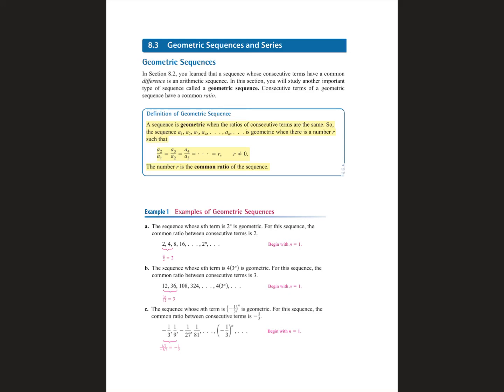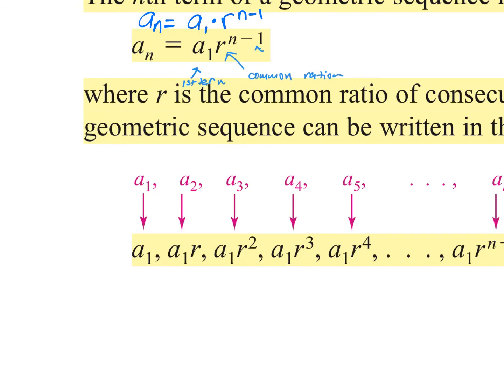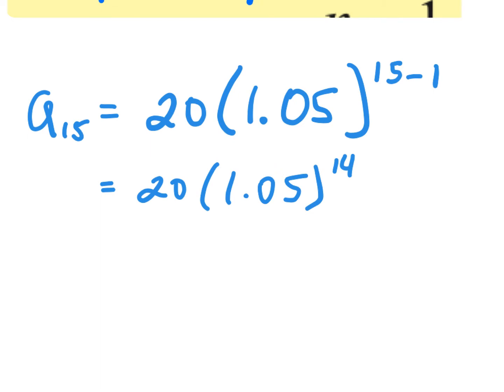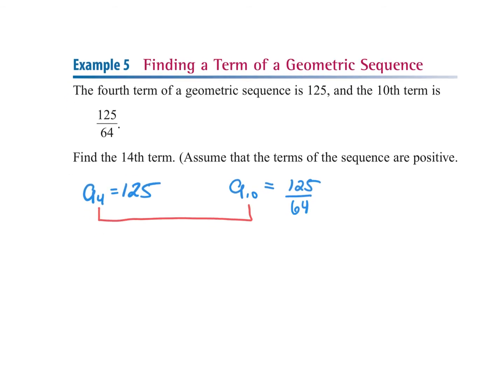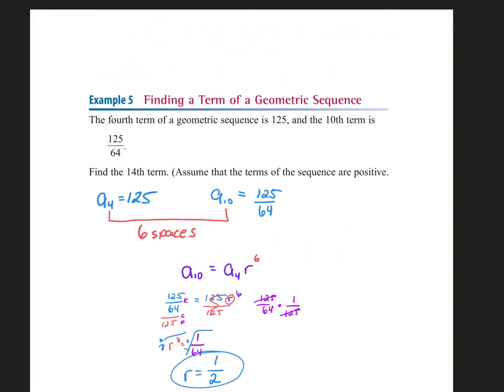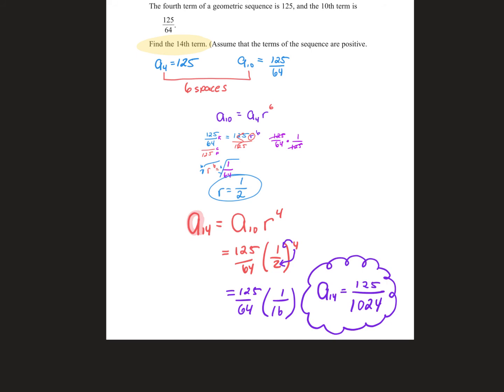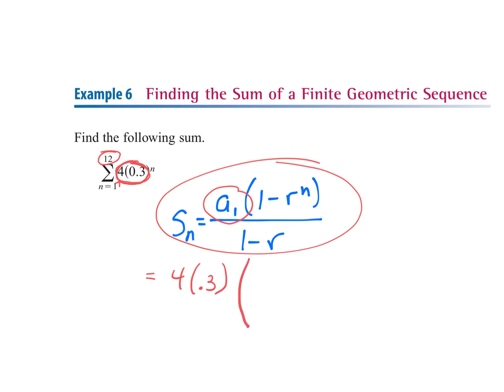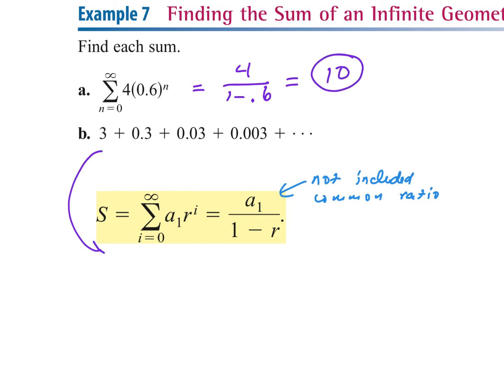03.17 PCH 8.3 Geometric Sequences and Series Notes.mp4